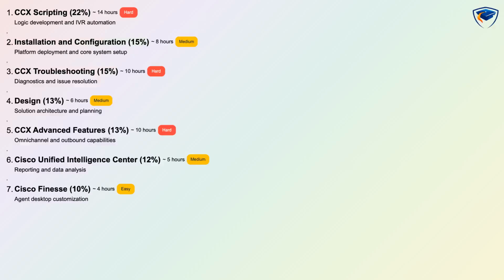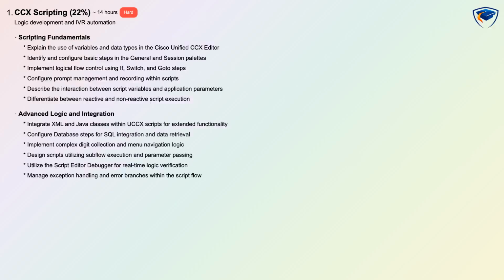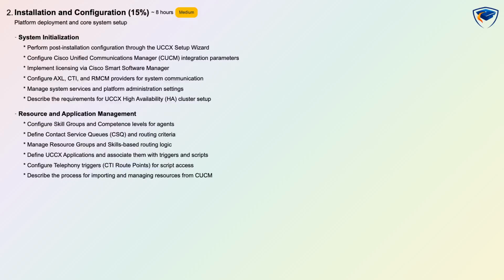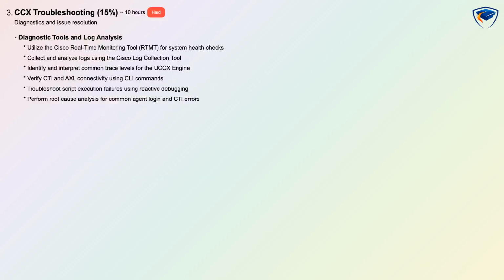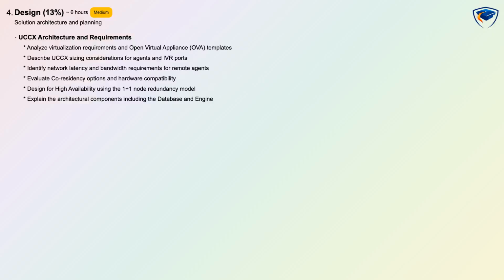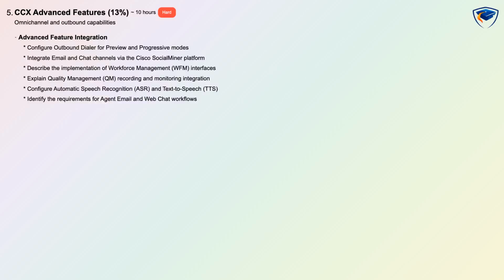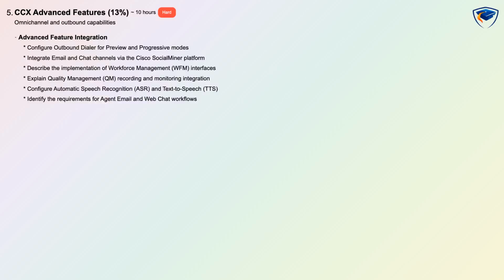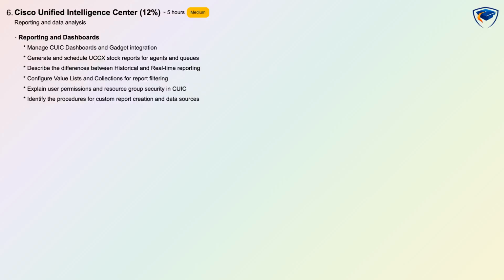Cisco 500-052 UCCX Exam Dumps & Study Guide - Boost Your Unified Contact Center Express Skills in 1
Unlock the full potential of your Cisco 500-052 exam prep with our in-depth syllabus guide, expertly crafted to surpass the competition and get you certified faster. What sets our guide apart is the meticulous attention to detail, ensuring you're thoroughly prepared for the most critical topics.

In this comprehensive video, we'll delve into the world of Unified Contact Center Express (UCCX) and break down the Cisco 500-052 exam syllabus, providing a structured approach to tackle even the most complex concepts. This exhaustive syllabus breakdown serves as a perfect study guide to master the exam domains and boost your confidence.

- Domain 1: UCCX Architecture (22%): Understand the UCCX architecture, deployment models, and features like HA and Remote Access.
- Domain 2: UCCX Components (25%): Discover the intricacies of UCCX components, including triggers, applications, and scripts.
- Domain 3: Design, Implementation, and Troubleshooting (30%): Learn to design, implement, and troubleshoot UCCX solutions.
- Domain 4: UCCX and CUCM Integration (13%): Master the integration of UCCX with CUCM, IP IVR, and Finesse.
- Domain 5: Security, Licensing, and Maintenance (10%): Understand security considerations, licensing requirements, and maintenance best practices.

Our Cisco 500-052 syllabus guide is designed to provide you with the most relevant and up-to-date information, expertly organized to facilitate seamless learning. Whether you're an experienced IT professional or just beginning your certification journey, this video is the perfect resource to augment your study routine.

Boost your score with Exam Sale practice questions and study guides, carefully crafted to complement this syllabus breakdown. By combining our resources with dedicated practice, you'll be well on your way to acing the Cisco 500-052 exam and unlocking new career opportunities in the realm of UCCX.

Maximize your exam prep with our expert certification tips, distilled into actionable advice that will help you avoid common pitfalls and stay focused on the core topics.

Good Luck!